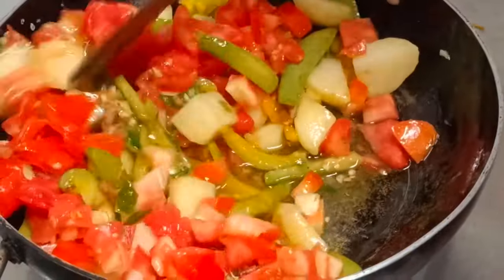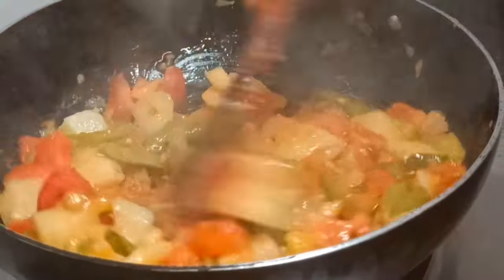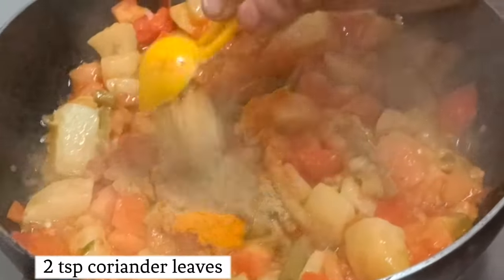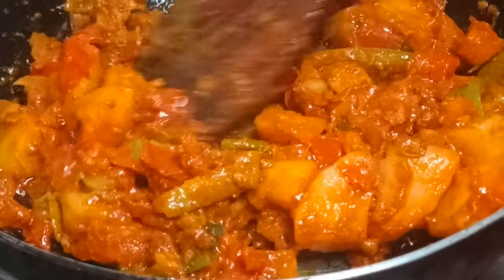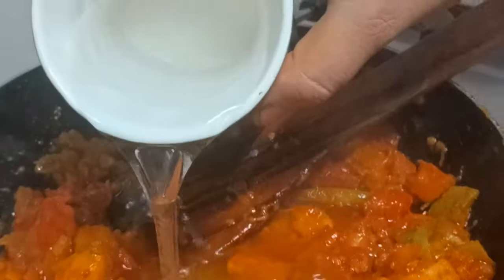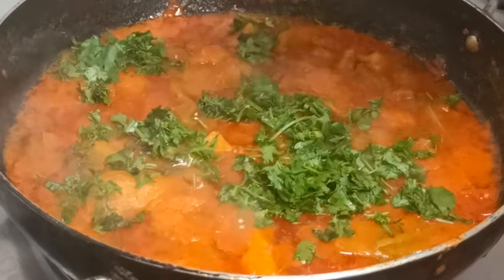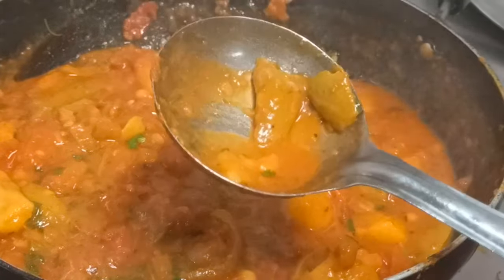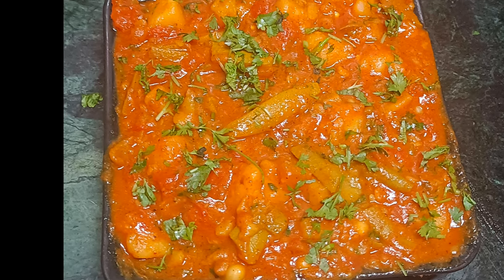भंडारा में बनाये जाने वाला ये सब का पसंद वाला सब्जी